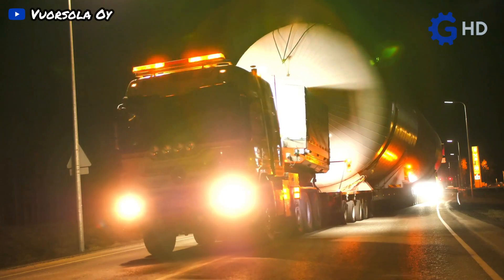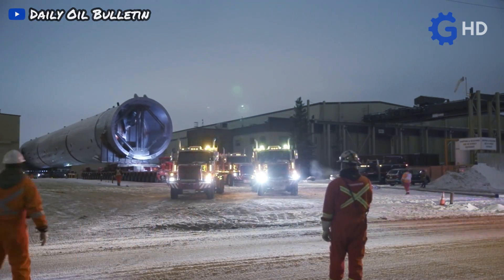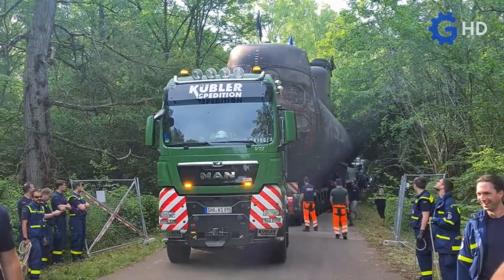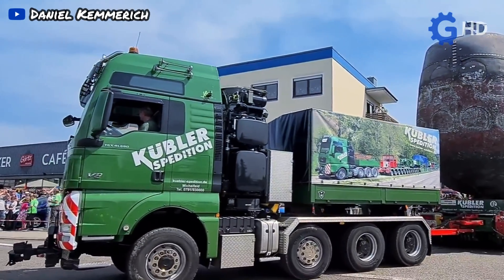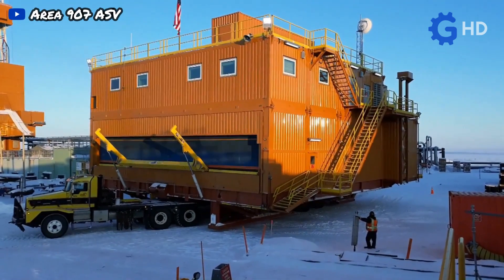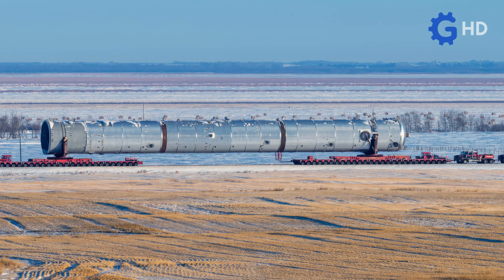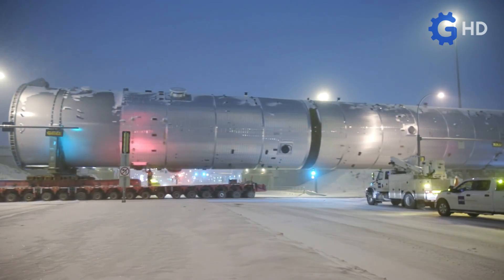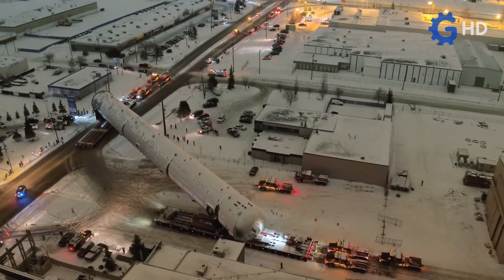This Is How Oversized Loads Are Transported ▶ 500-Ton Submarine Heavy Duty Transport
The heavy transport industry is one of the most lucrative, yet at the same time, most surprising and challenging. When it comes to oversized or indivisible loads, it is usually extremely difficult to comprehend the scale of what humans can achieve. That's why today we will analyze a short list of some of the most impressive heavy transports.

Timeline
00:00 Intro
01:00 Submarine U-17
03:25 Alaska Oil Rig Transport
05:40 Heartland Petrochemical Complex
08:15 Conclusion
08:53 Outro